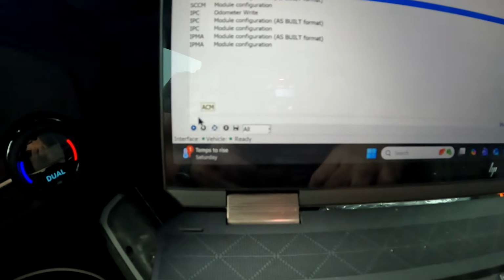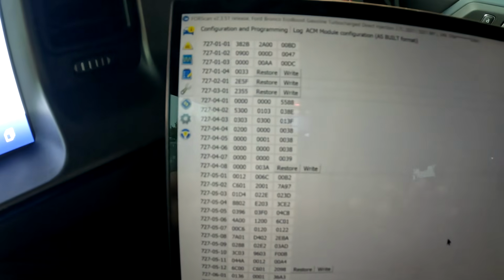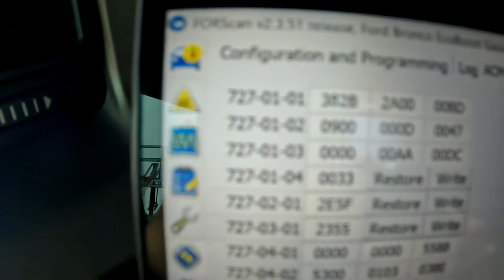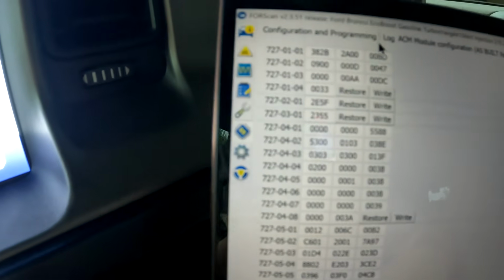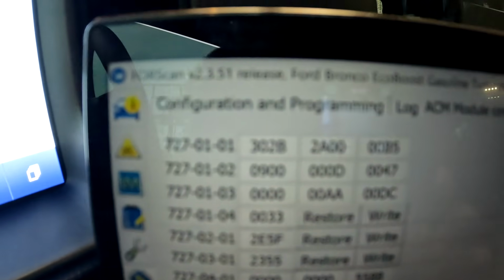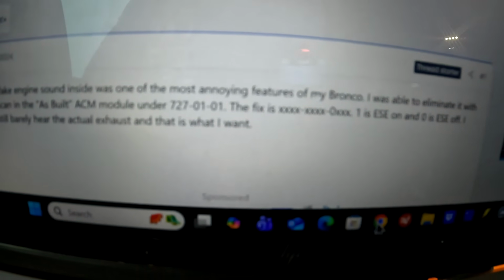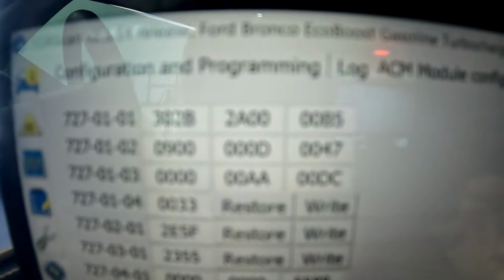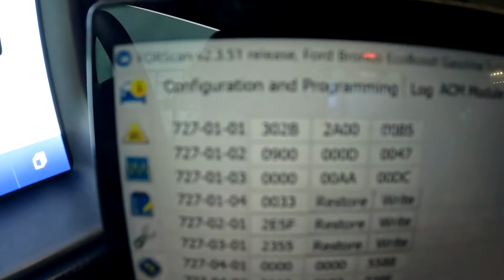Disable Bronco Fake Engine Sound | Forscan Method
We received a question about the fake engine noise in the new ford bronco, so we're showing you how to get rid of it. This video showcases the process of modifying vehicle settings related to the fake engine noise. We address this directly, providing detailed steps to help viewers with their ford bronco.

Monkey Bizness Off Road Products